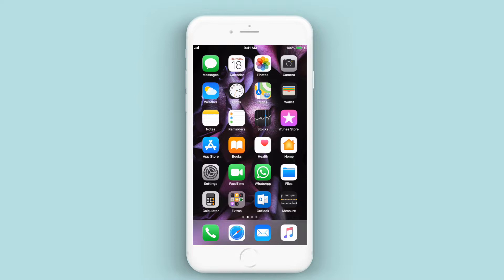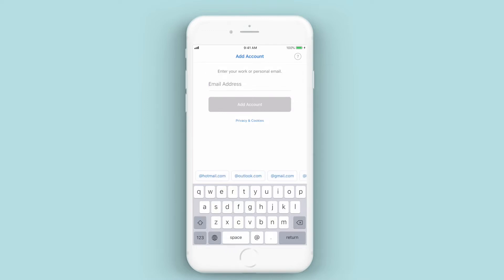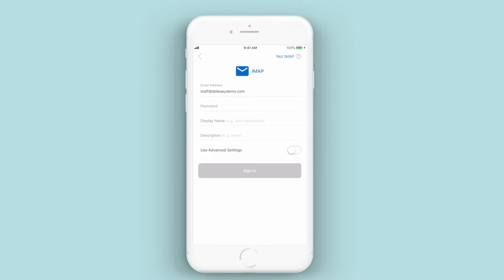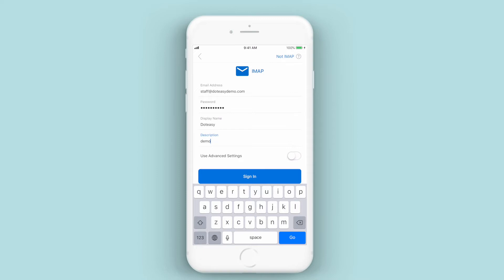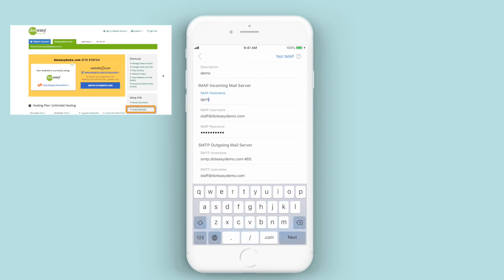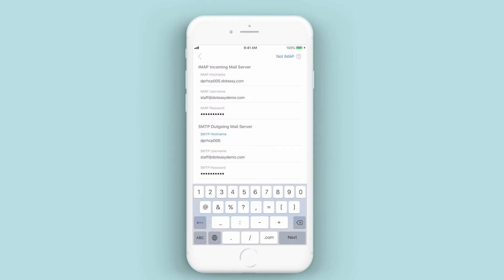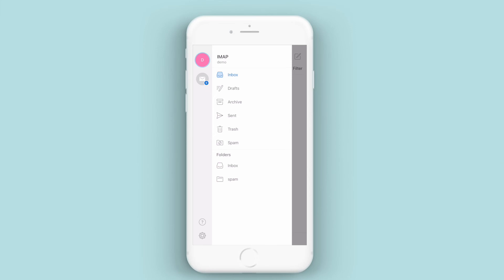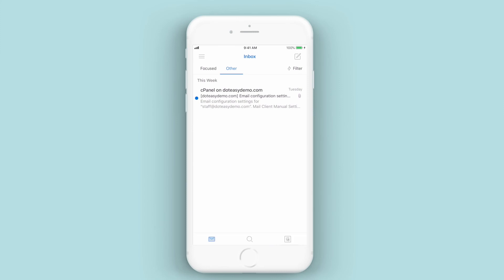How to Set Up Your Domain Email with Outlook App on iPhone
Find out how to set up your domain email with Outlook on your iPhone device.

Doteasy is a premier web host with over 19 years of experience in the web hosting industry. Choose us for solid, reliable web hosting and domain names.

Get your WordPress hosting with FREE domain and SSL Secure Certificate for only $3.75/mo!